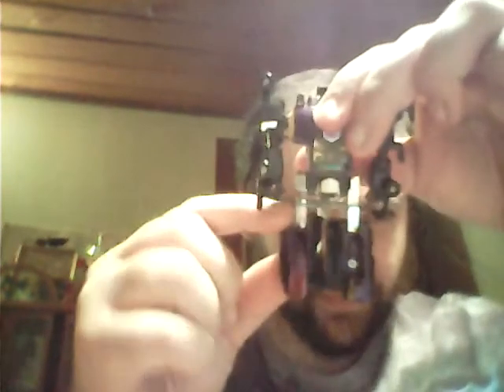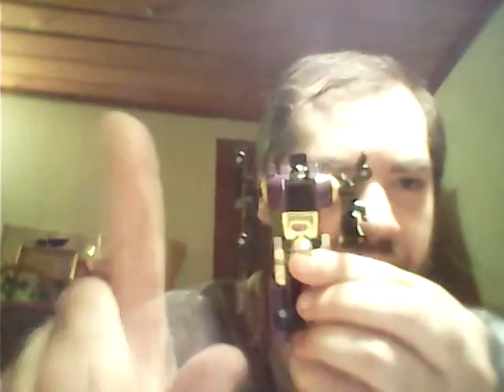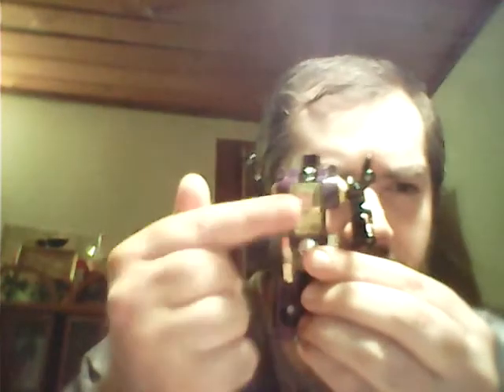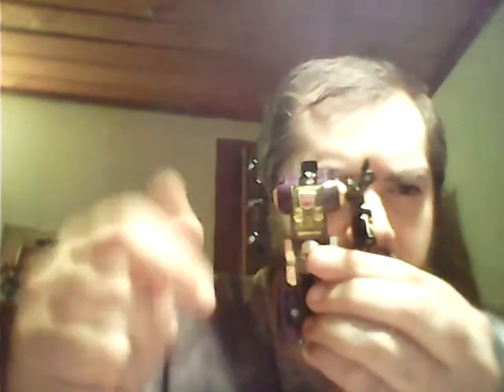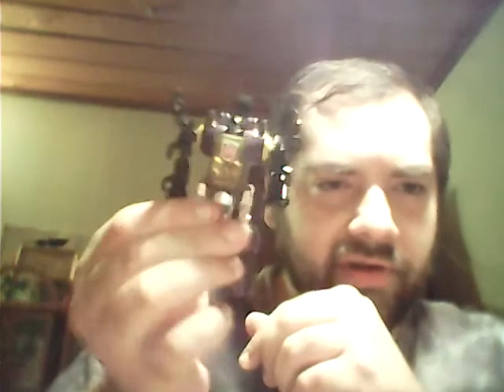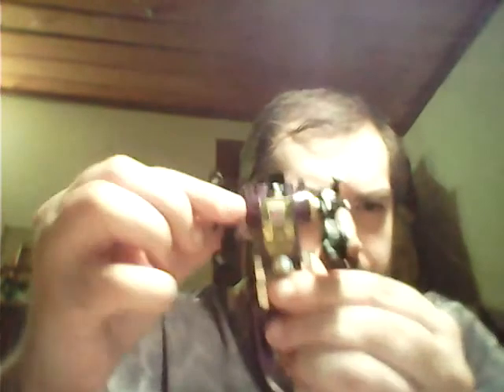Loose bombshell Insecticon.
Fixing loose joints. I used top coat speed dry nail polish.